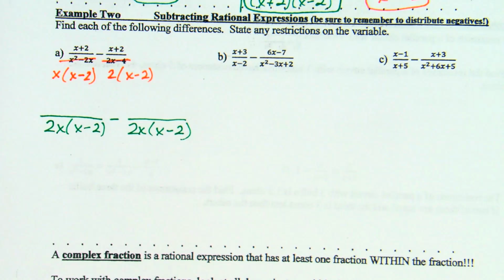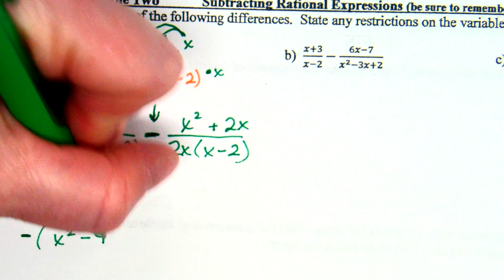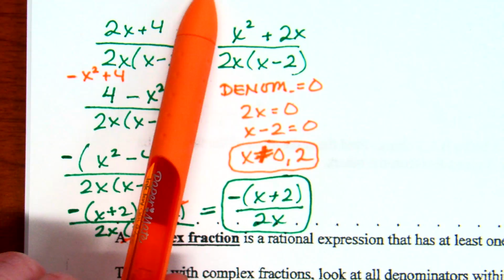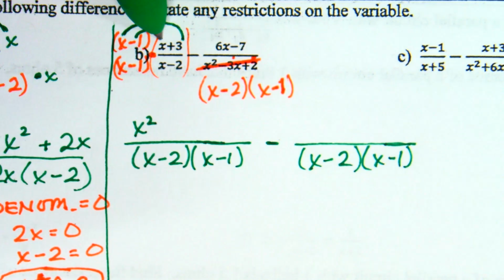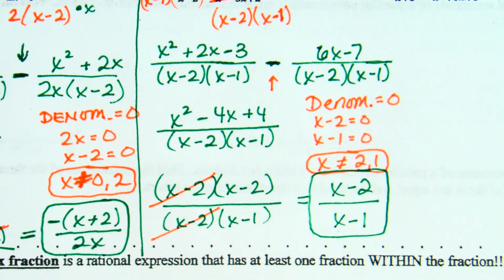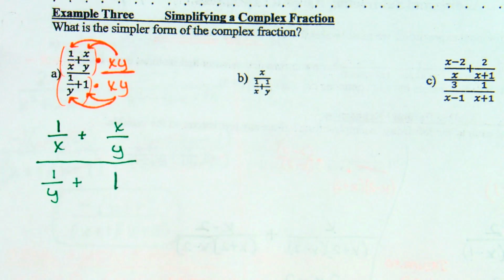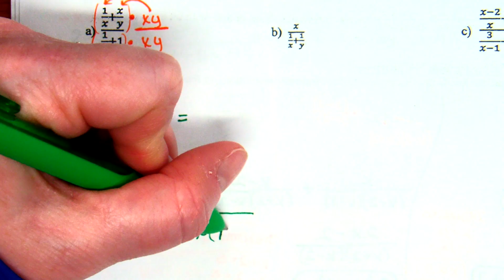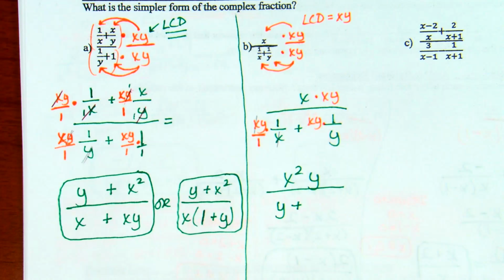Lesson 8 5 Day 2